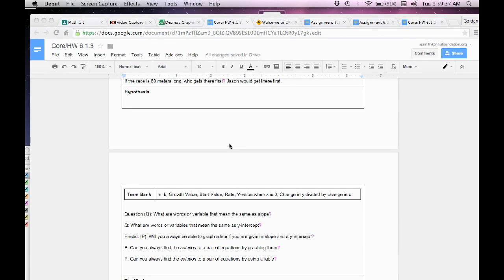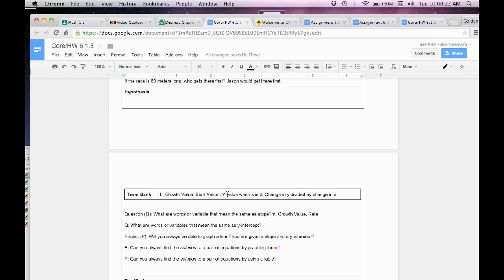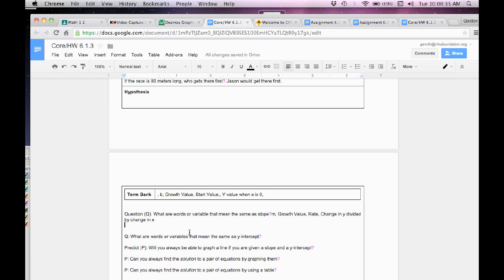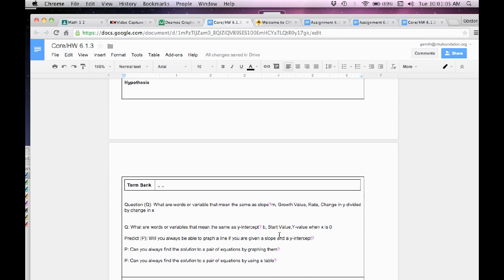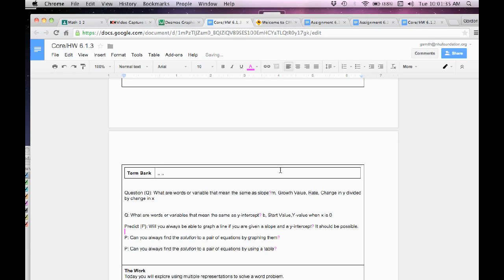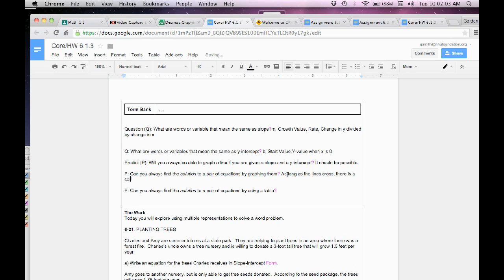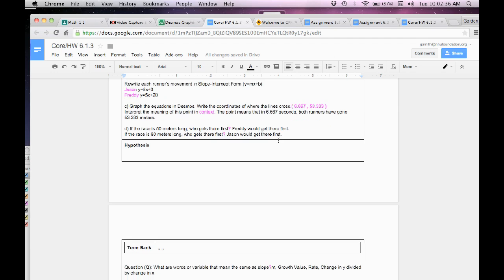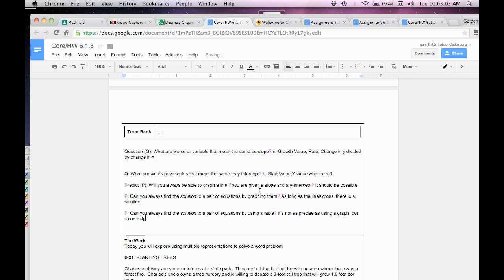6.1.3 Hypothesis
Working with Linear Systems